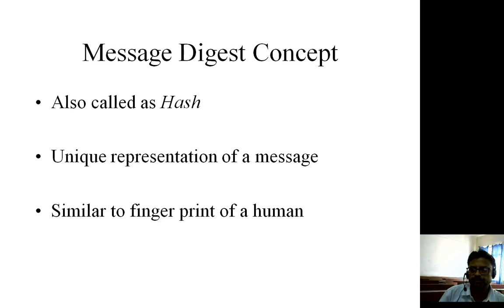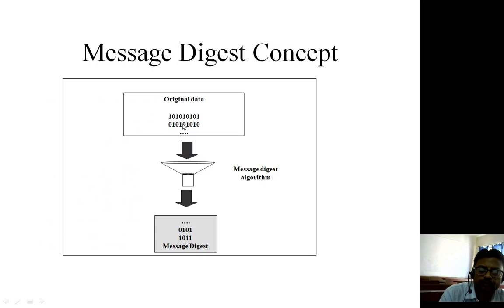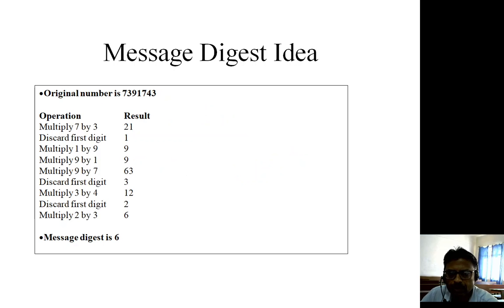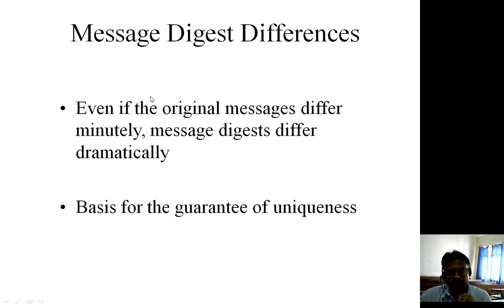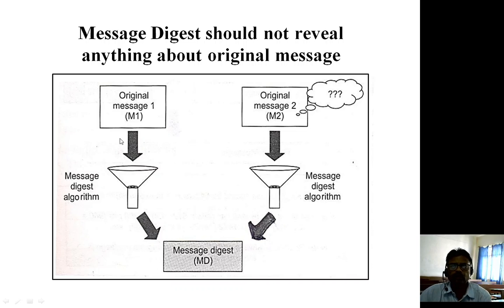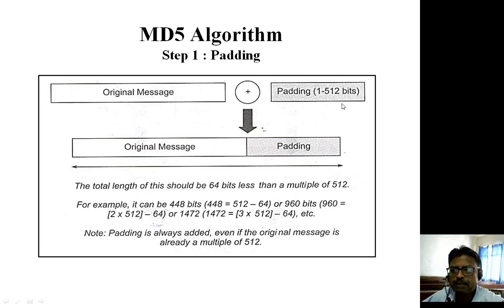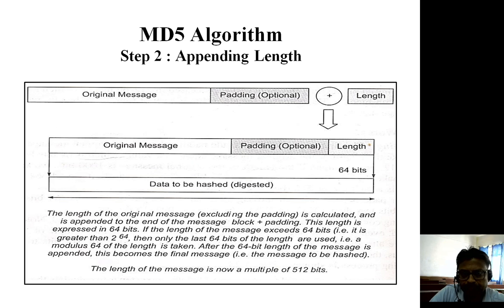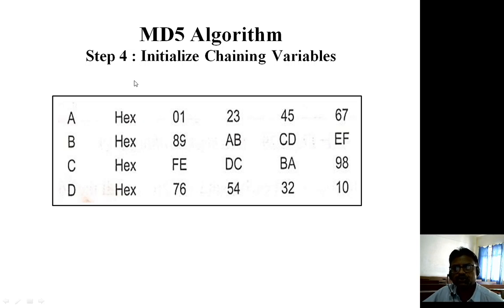Cryptography unit 3 part 1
Message Digest part 1